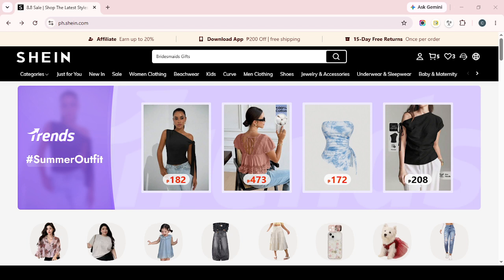How To Fix SHEIN App Won't Let Me Log In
Having trouble logging into your SHEIN account? Whether you're getting login errors, incorrect password prompts, or verification code issues, this tutorial covers all the practical fixes to get back into your account quickly. Watch now and regain access to your SHEIN profile and orders!